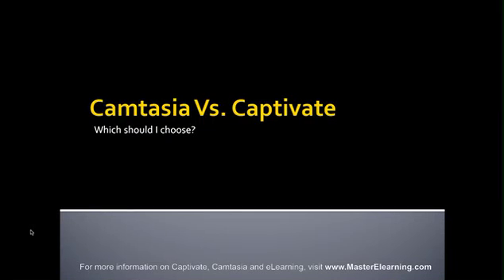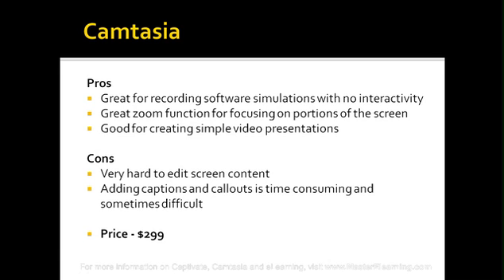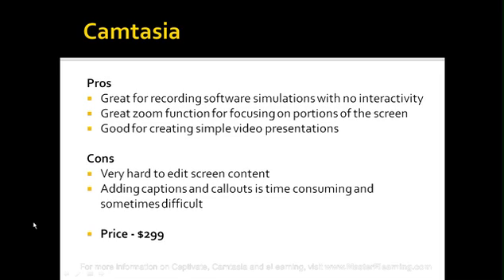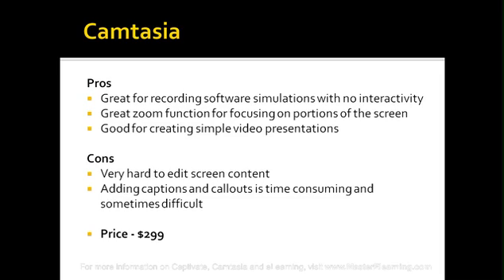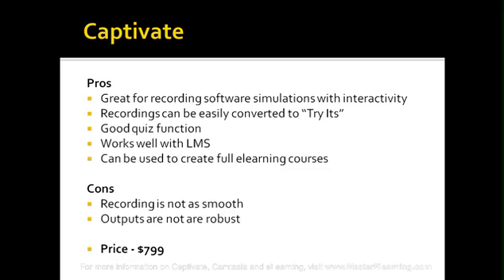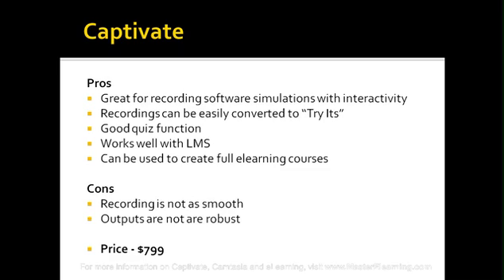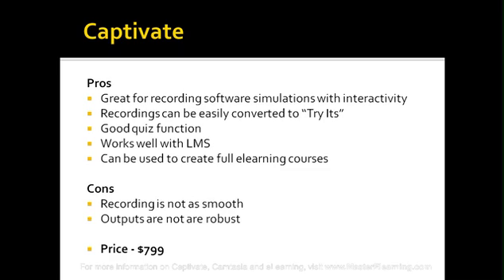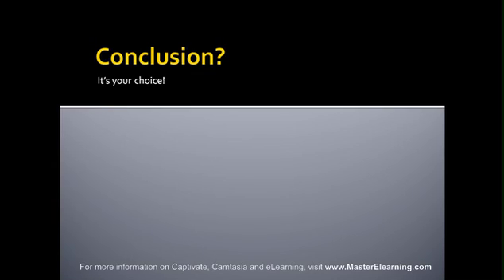Captivate Vs. Camtasia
To the untrained eye, Captivate and Camtasia are very similar. But there are actually some very big differences between the two. This tutorial will walk you through the strengths and weaknesses for each. For a quick start guide to Captivate, try my book "How to Use Captivate to Build an Elearning Course" available in the Kindle Bookstore.